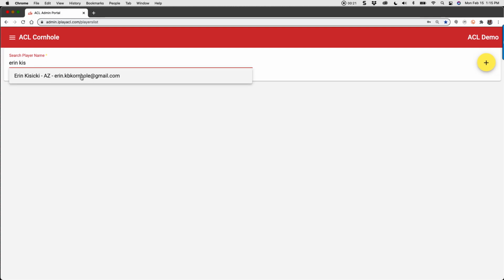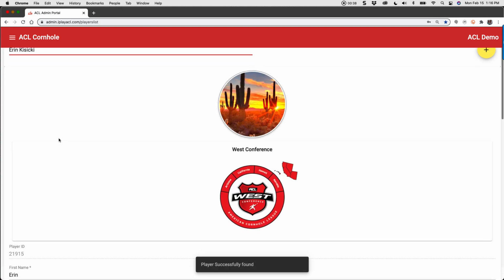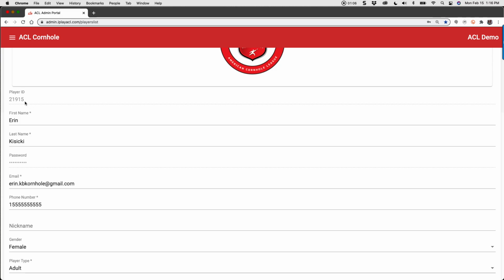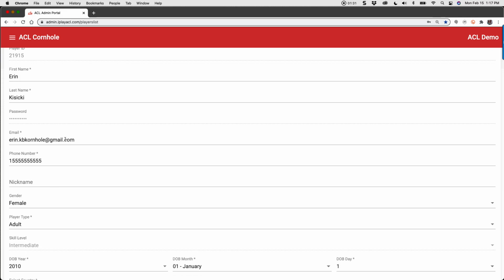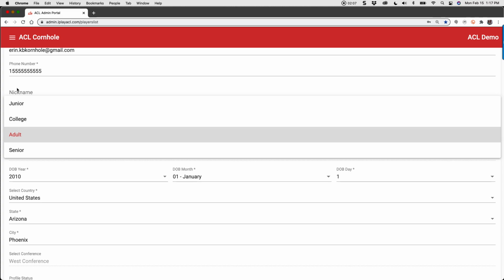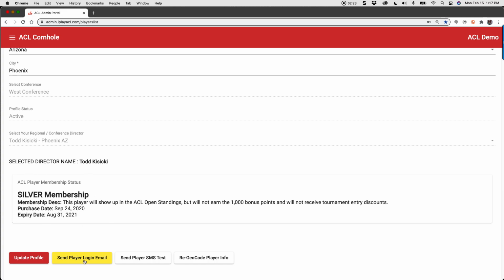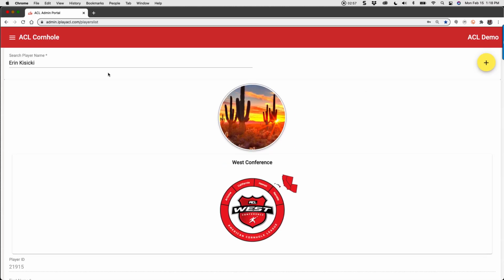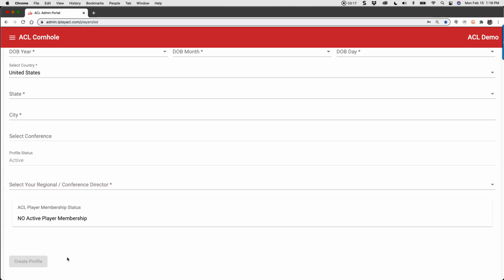2 - Creating and Modifying Players